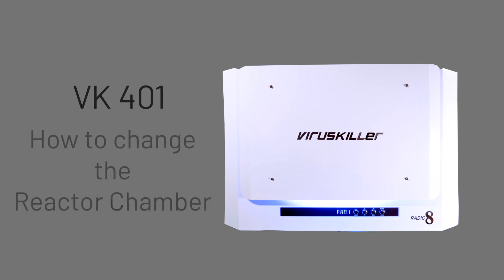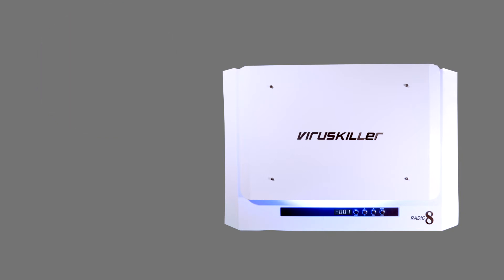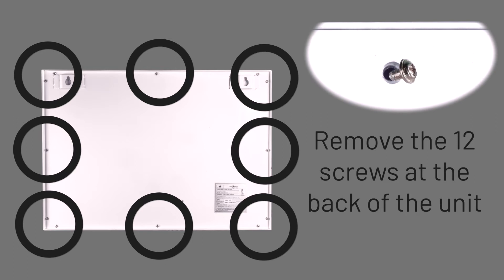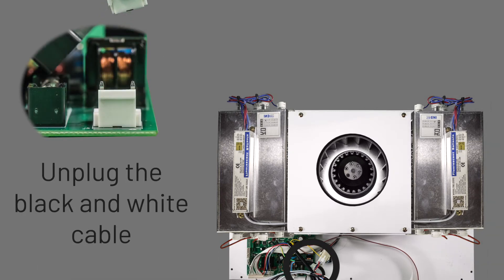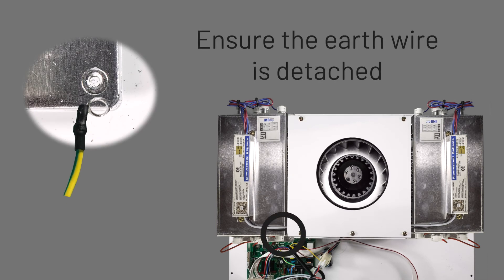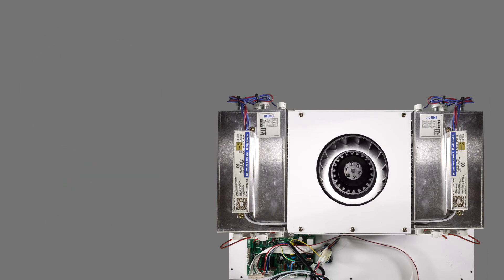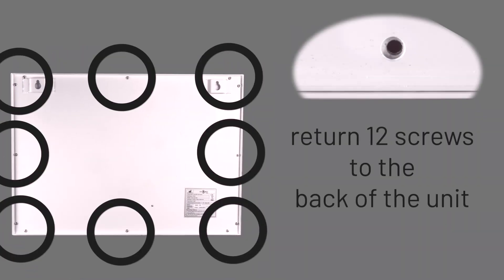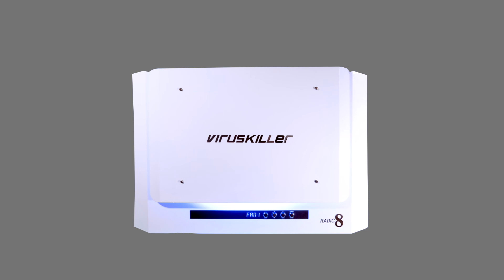VK401 how to change the reaction chamber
Learn how to change the reaction chamber on a Radic8 VK401